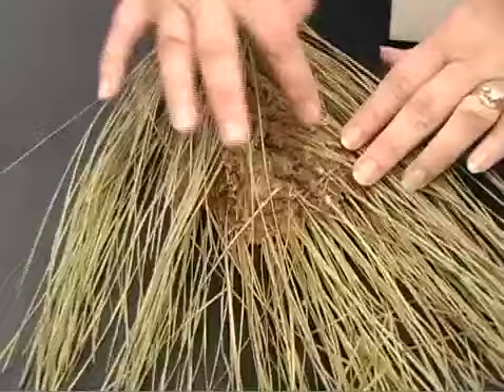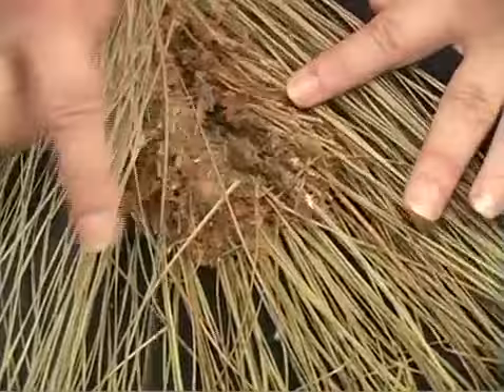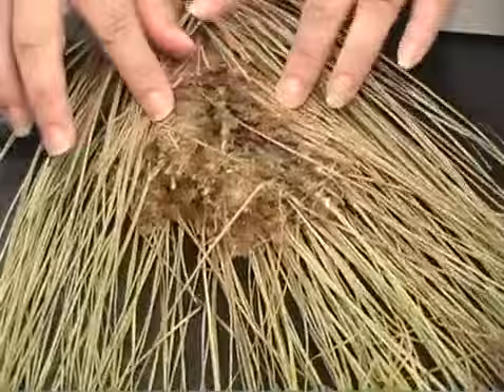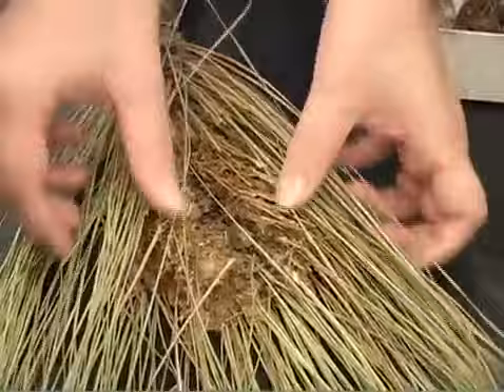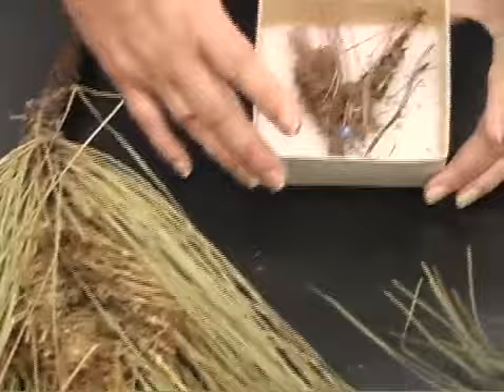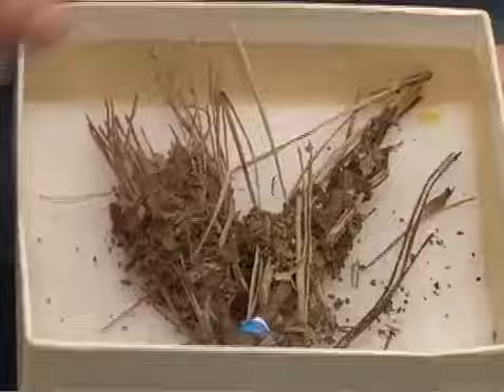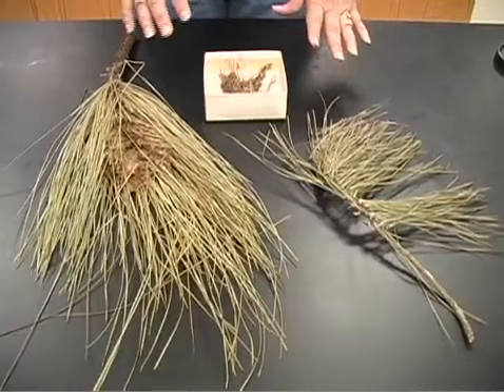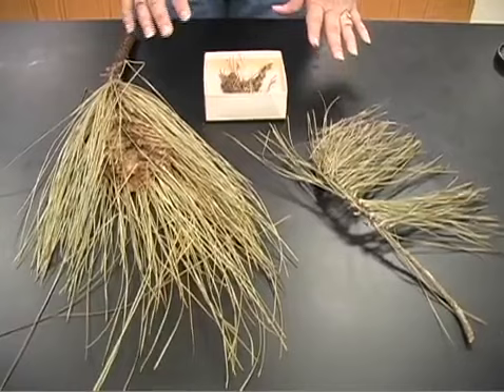Insects: Pine Web Worm, 4-H Forestry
A series of videos about insects as registered on the 4-H Insect List for Alabama.  This video: Pine Web Worm.